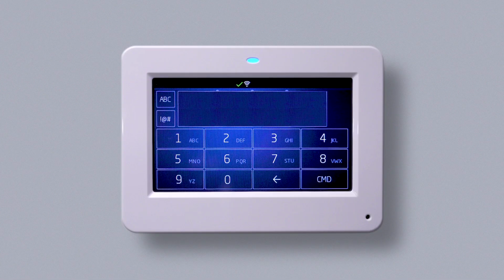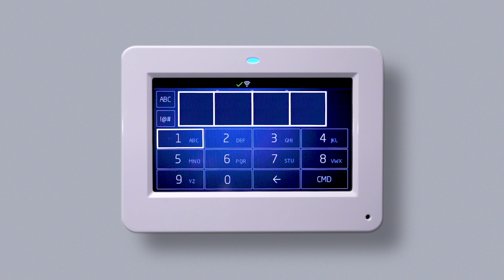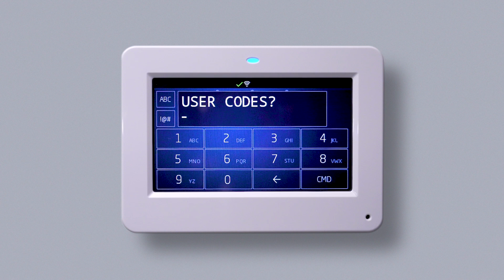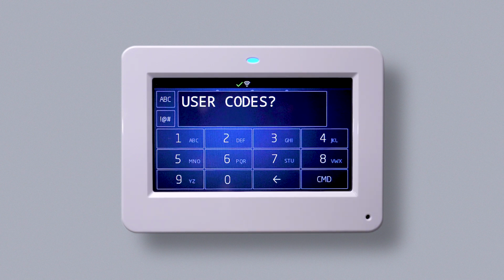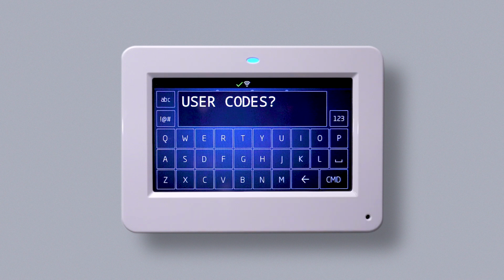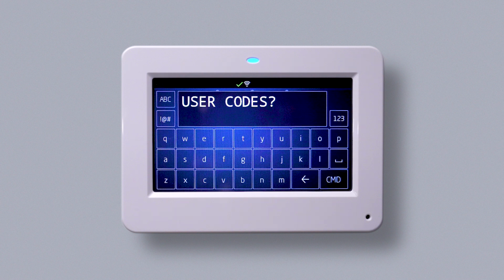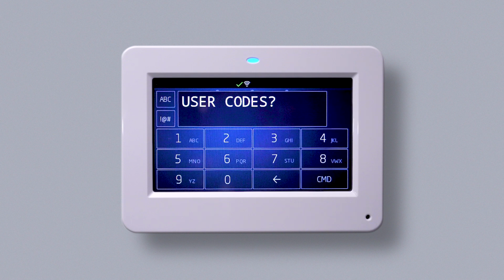How to Type Characters on the DMP Touchscreen Keypad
Need to enter a password or custom text on your DMP Touchscreen Keypad? This tutorial walks you through how to type characters efficiently on your keypad. Perfect for setting up user codes and security settings.